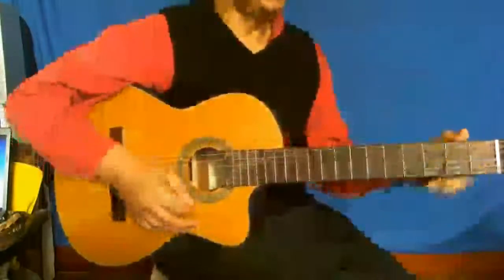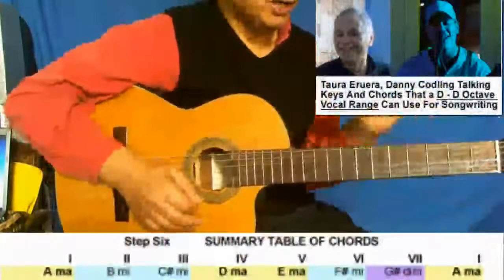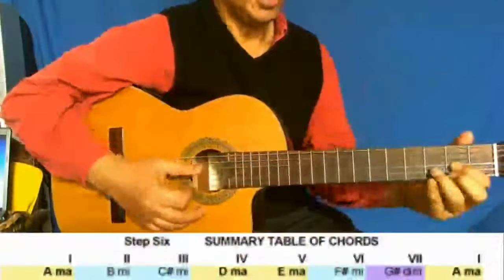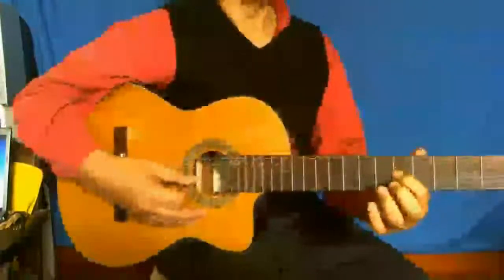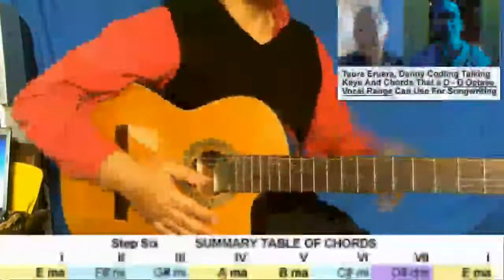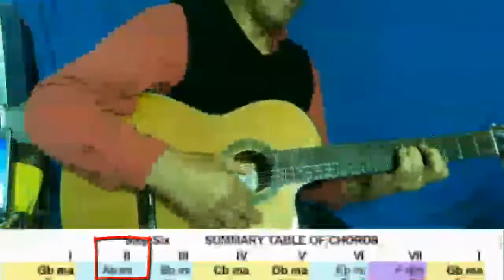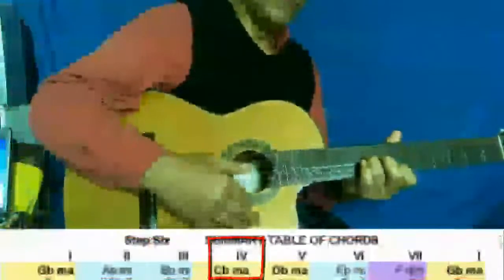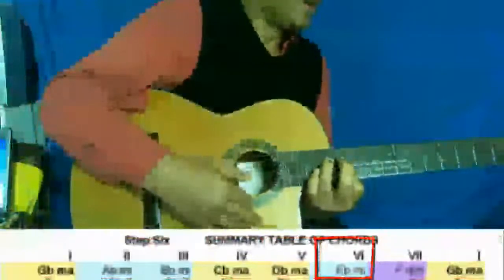Write A Song | Writing Melody | Within A Male D Octave Vocal Range | Part 1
This songwriters, writing songs on guitar conversation, was recorded as a private discussion. After review and a chunk of editing, came the thought: what the hell? A fly on the wall, raw, melody makers, songwriting tips video to share this is.

In this fly on the wall melody mapping video, Taura Eruera and Danny Codling talk about the keys available within the vocal range of a songwriter. Danny writes songs within a (effective) one octave vocal range: D open string to D string fret 12.

In this two part series Taura will walk Danny through a 12 key Melody and a guitar exercise to introduce his ear and vocal system to the 12 different melodic and harmonic possibilities available for writing songs on guitar.

This round of introductions will not go further than introducing Danny to the 12 keys and to a vocal range exercise that experience each key and the melody and harmony chord choices available in each key.

This writing songs on guitar journey will be guided by a Quick and Dirty harmony chart that you can download

This what is melody in music conversation runs the risk of wandering into several murky, how to write a song, territories including modes, diminished chords, diatonic harmony, chord progressions, what is melody and harmony, how to play guitar---and much more.

We'll be trying our darndest to avoid that risk. We will do the vocal range exercise survey first. Then come back and drill down into writing a song on guitar. Not by theoretical, what is melody in music, discussion but by vocal range exercise and physical experience. We'll be drilling down with the voice and body to discover the unique sensations--the feel--within each key before we even let the brain into the conversation.

In part 1 we talk about six songwriter keys from D to Db. We also touch on home notes within a key and how these assist melody in songwriting.